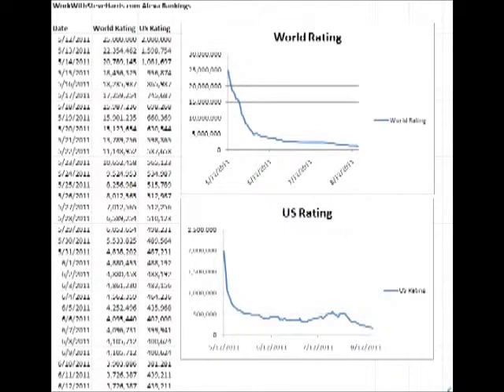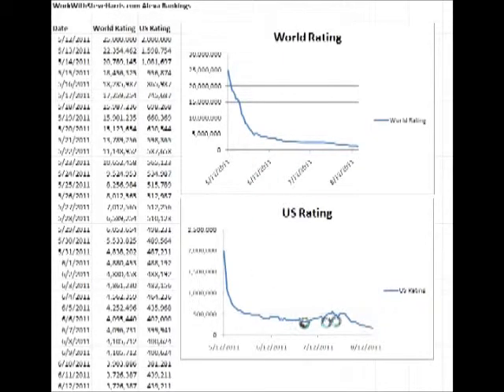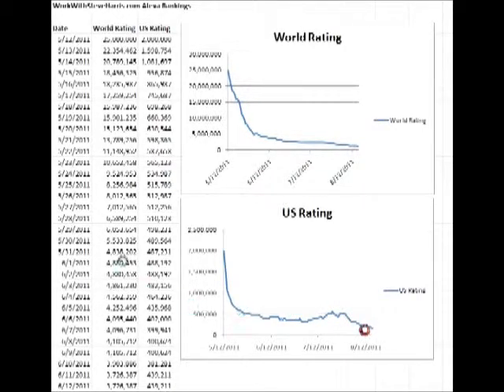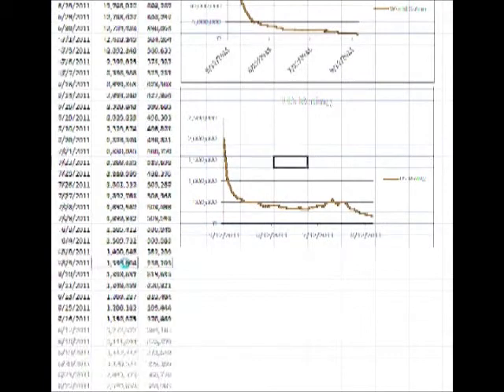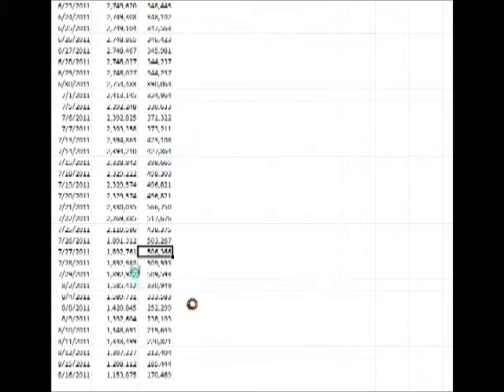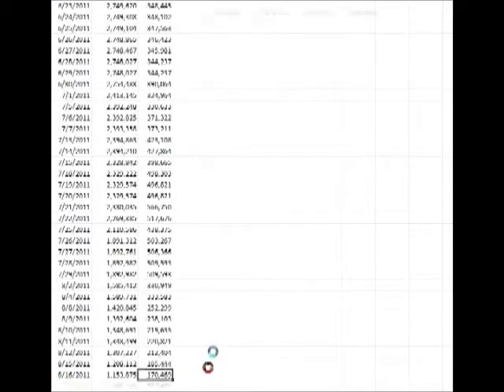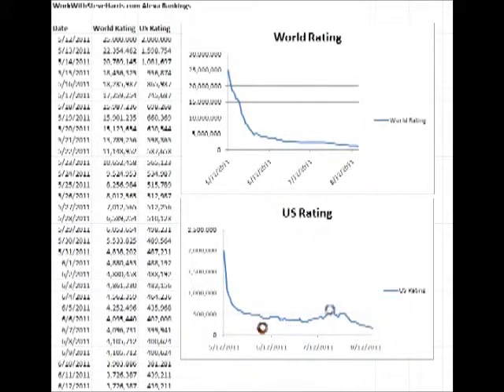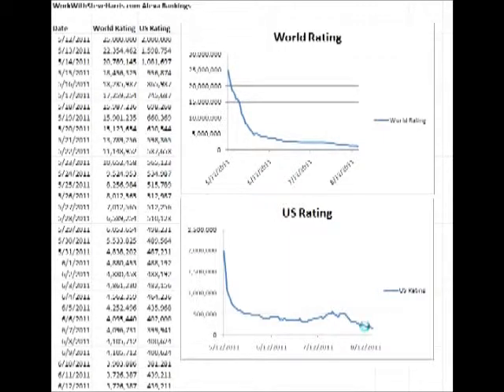How To Get Backlink Gold For Your Blog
- Check out this post to see how you can get tons of backlinks to your blog even while you're sleeping.